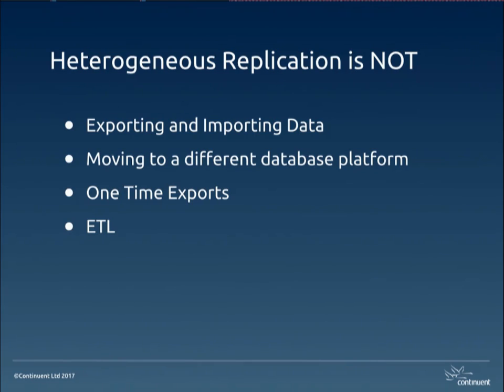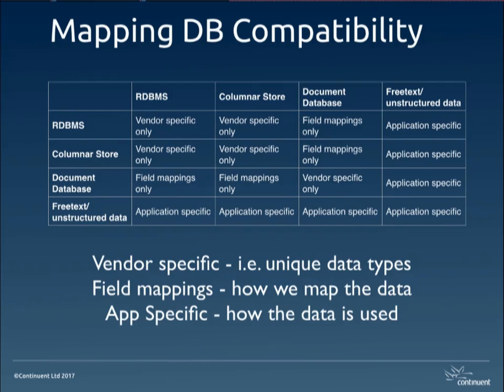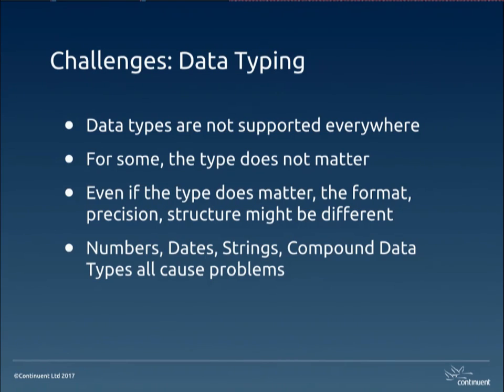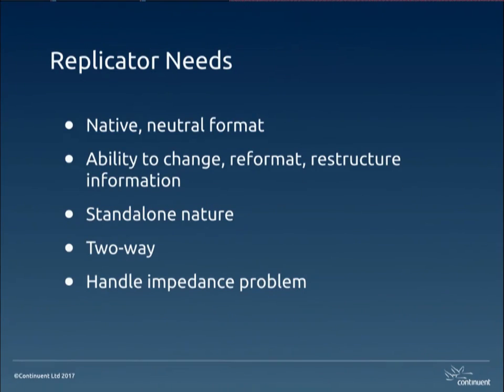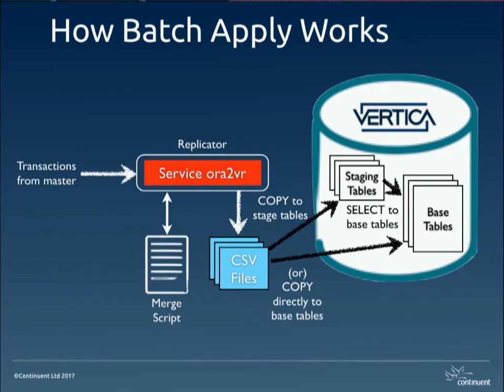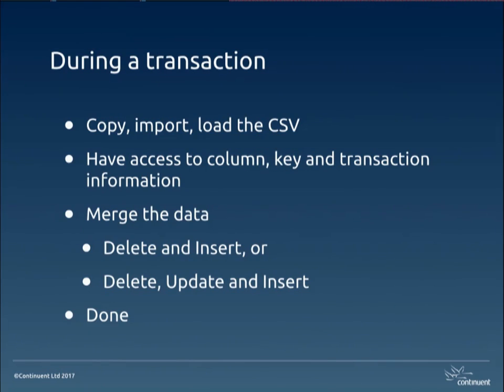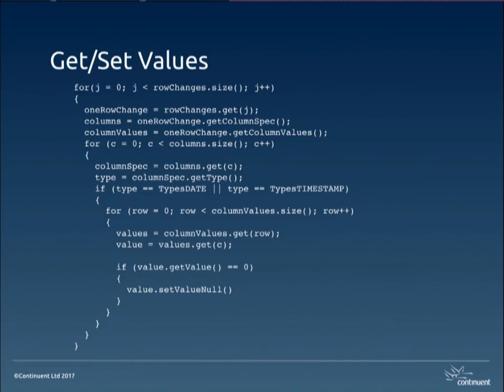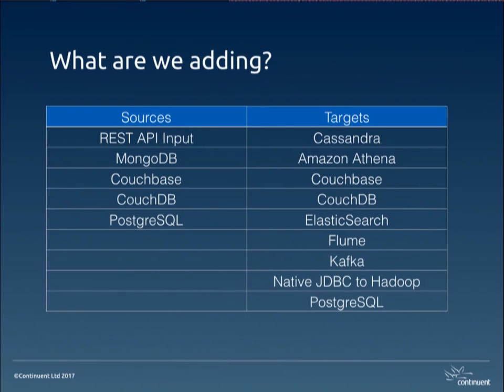Spread the Database Love with Heterogeneous Replication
MC Brown, VP Products from Continuent delivers their talk/keynote, "Spread the Database Love with Heterogeneous Replication", on DAY 3 of the Percona Live Open Source Database Conference 2017, April 27, at Santa Clara, CA.

No database is an island and as NoSQL and BigData provide additional challenges and opportunities, you need a way for information and data to be replicated between your existing MySQL, MariaDB or Oracle installation out to other databases. Whether you are doing analytics, distributing data through Kafka to other systems, or merely sharing data with your NoSQL DB such as MongoDB, Couchbase or Cassandra, you need an  environment to handle user-friendly data, you need to efficiently replicate the data to your new system.

In this session we'll look at Tungsten Replicator, which enables real-time and efficient replication of data from your transactional database. We'll focus on the applier side, looking at how to both replicate to non-transactional environments and how to customise and develop your own appliers and customisations. This will include an examination of the applier system and the JS environment for batch application, as well as a filter environment for massaging your data before replication.